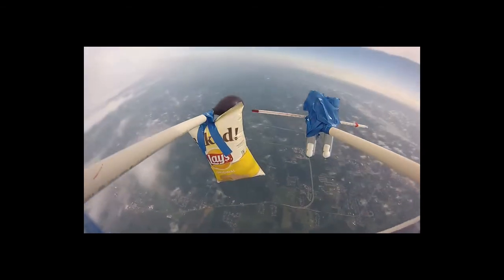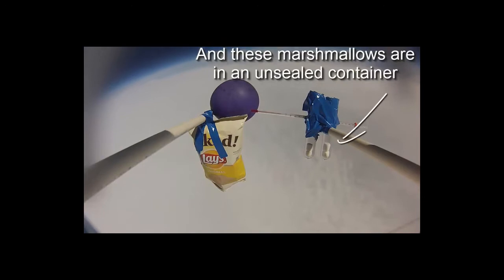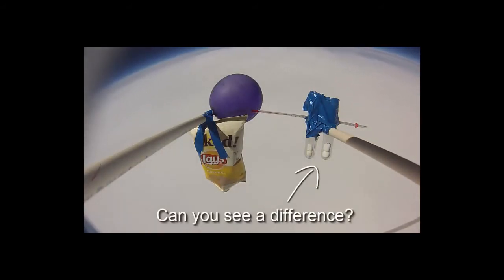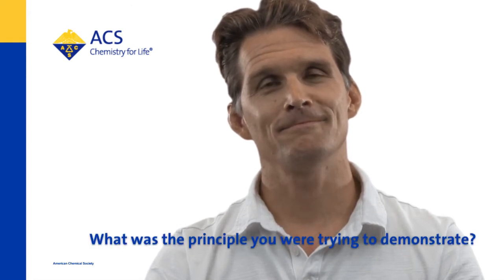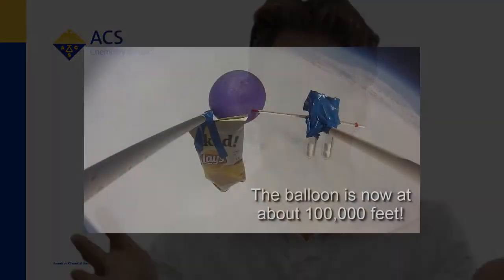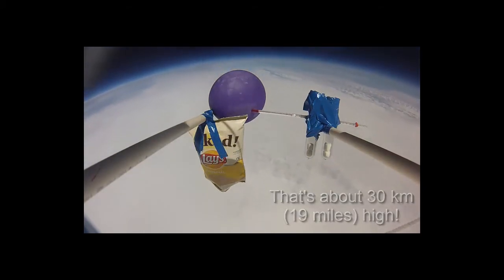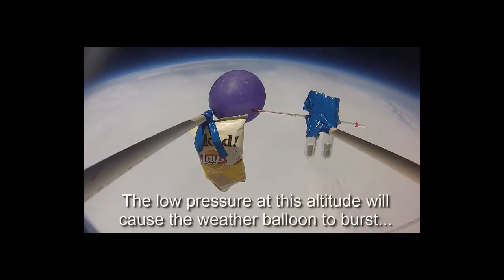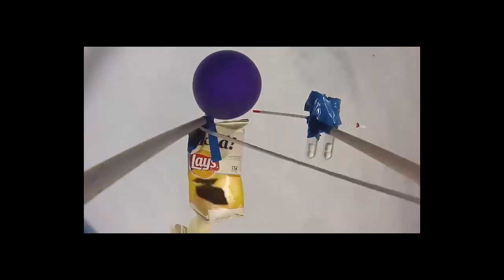This chemistry demo goes to infinity and beyond!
Kids participating in Tom Kuntzleman's summer science camp at Spring Arbor University in Michigan got an out-of-this-world demonstration of what happens when potato chips and marshmallows hitch a ride on a weather balloon.